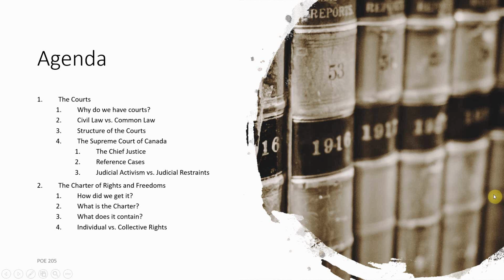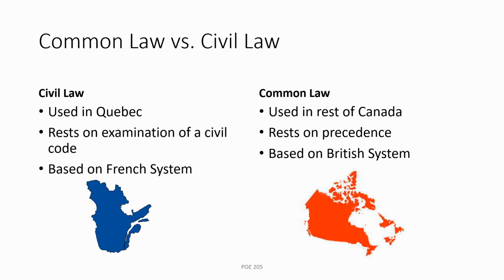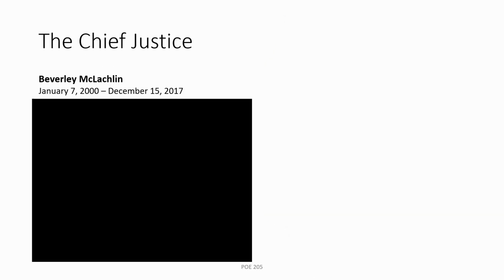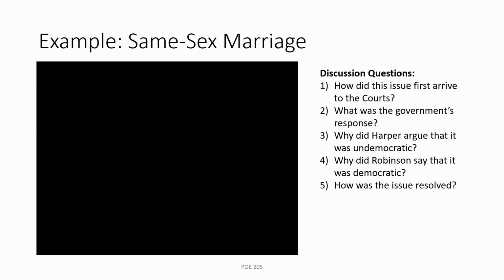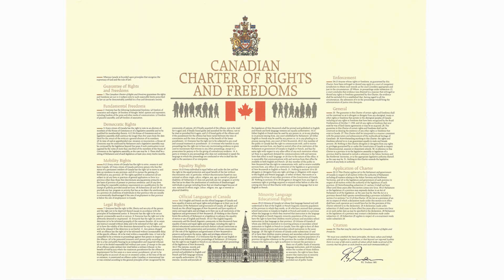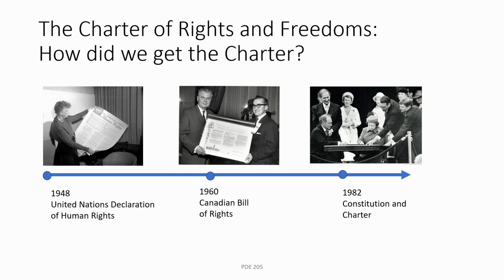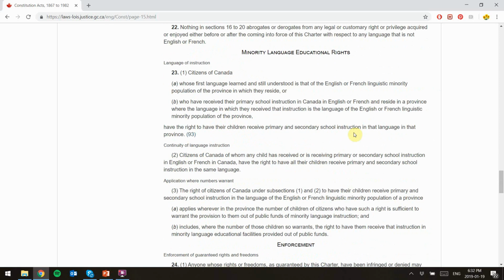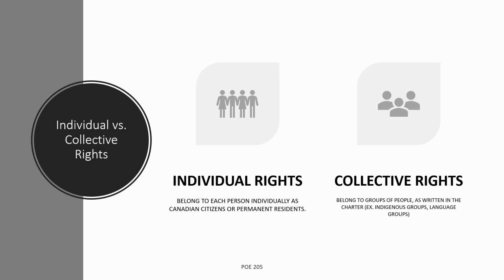The Courts & the Charter POE 205